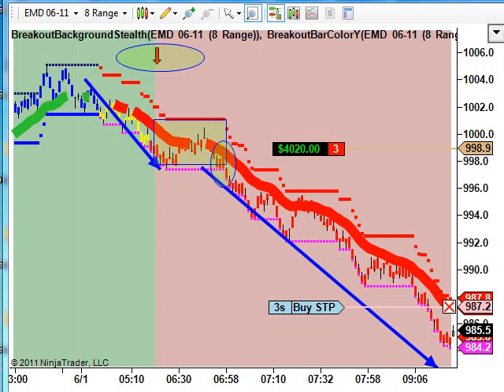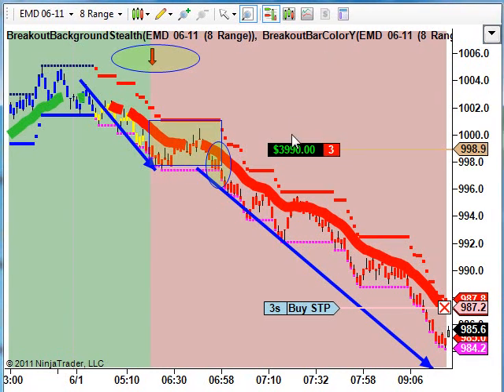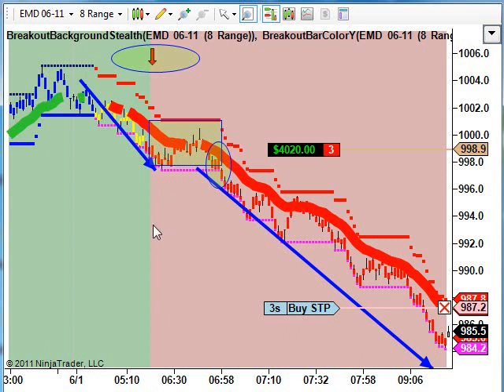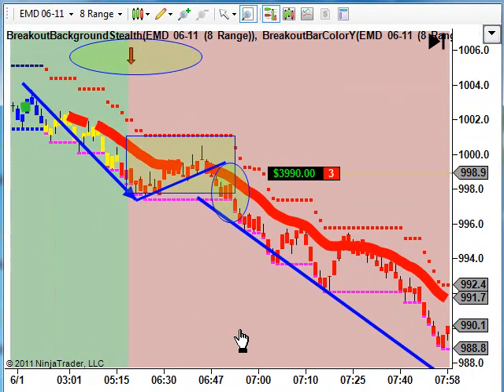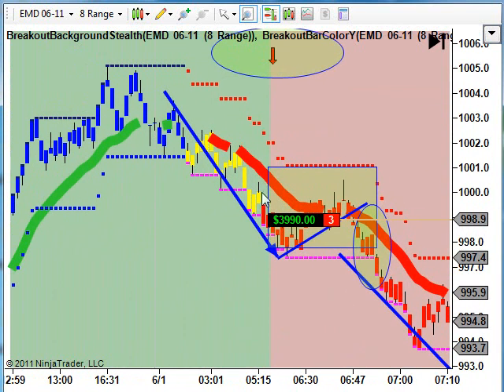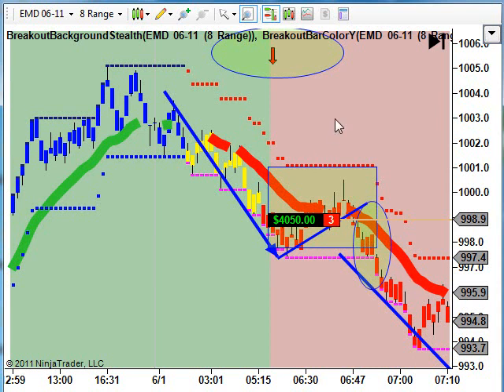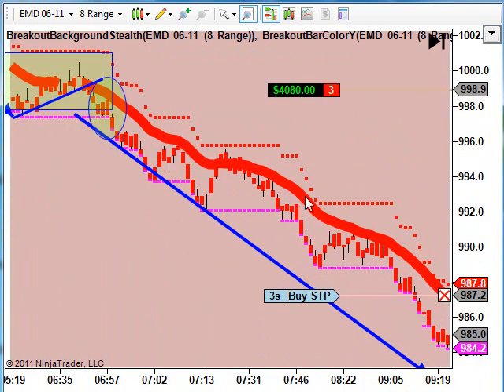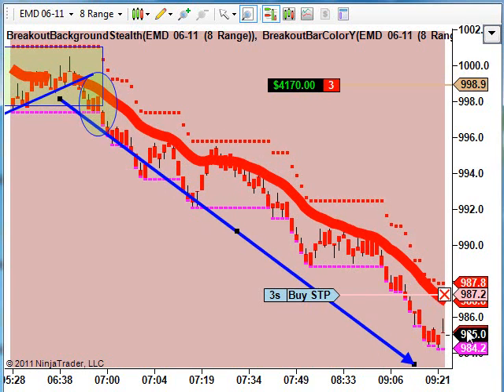Emini EMD Short Trade up over 120 Ticks.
In this video we are showing a nice breakout short trade on the Emini MidCap400 (EMD) Futures Contract. We teach our members how to properally identify trade set ups and how to manage a trade for optimal gains. This and so much more are available to you as a member of Viper Trading Systems. Simple Signals and easy to use.

Don't forget to go to our Facebook page for exclusive content!